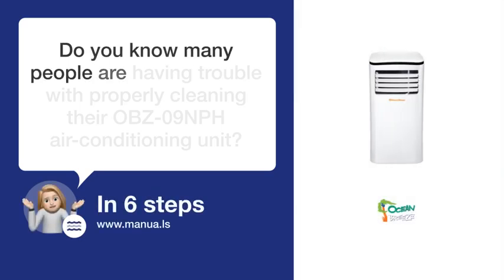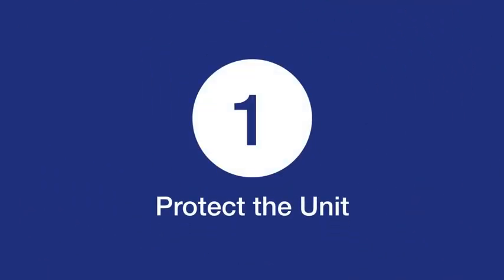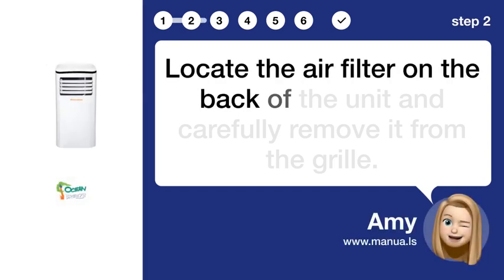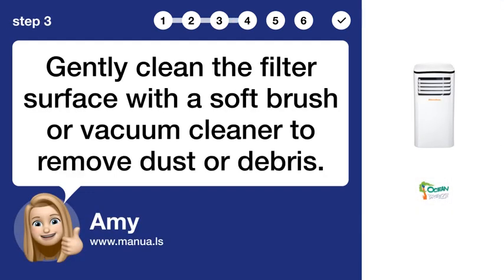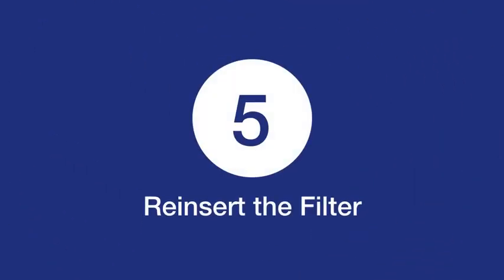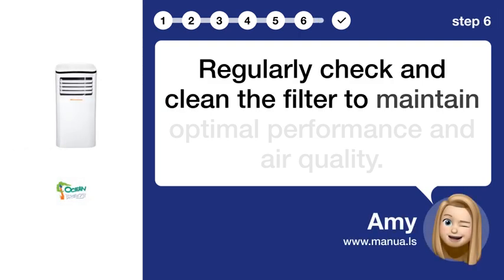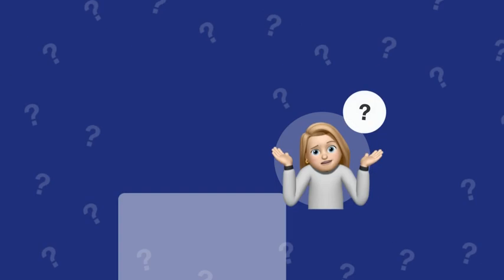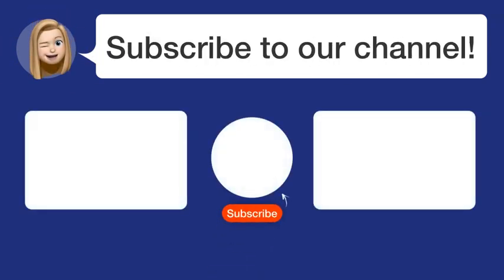How to Clean the Lower Filter on Your Ocean Breeze OBZ-09NPH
📺 Learn how to clean the lower filter on your Ocean Breeze OBZ-09NPH! Watch this video to keep your air-conditioning unit running smoothly.

📖 In 6 steps:
1. Ensure the unit is not exposed to direct sunlight or extreme heat to protect its lifespan.
2. Locate the air filter on the back of the unit and carefully remove it from the grille.
3. Gently clean the filter surface with a soft brush or vacuum cleaner to remove dust or debris.
4. If the filter is difficult to remove, apply gentle pressure while twisting to release it.
5. Reinsert the clean filter back into the grille securely to ensure proper functioning.
6. Regularly check and clean the filter to maintain optimal performance and air quality.

📚💬 Manual and other questions:
On our site, you can find the complete manual for the Ocean Breeze OBZ-09NPH. There, you can also ask your question to other Ocean Breeze OBZ-09NPH users.